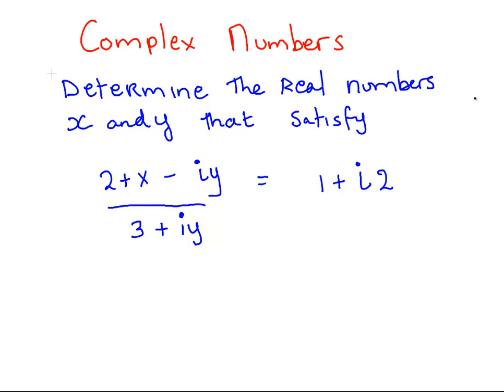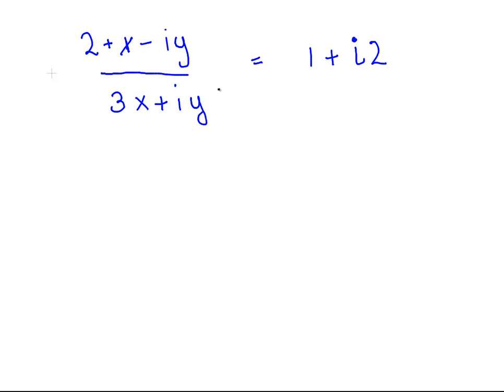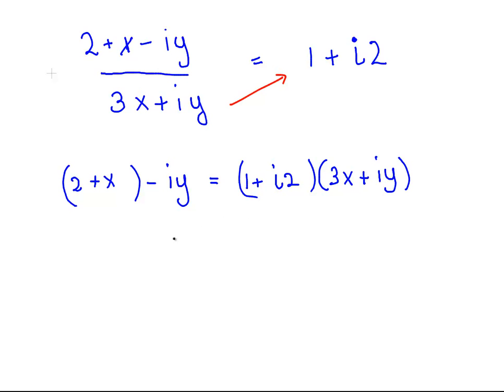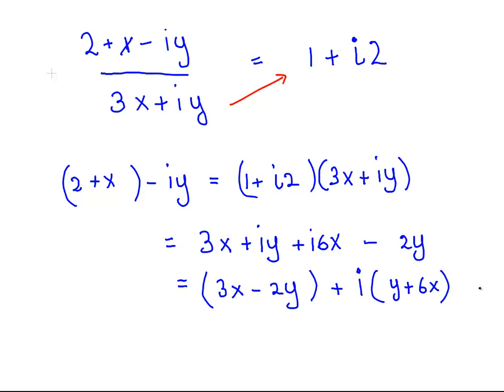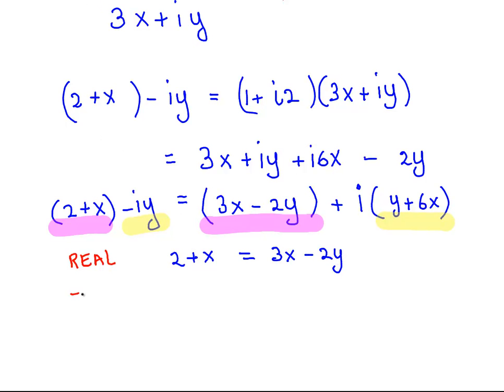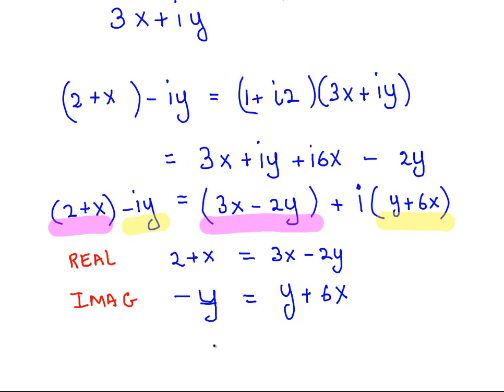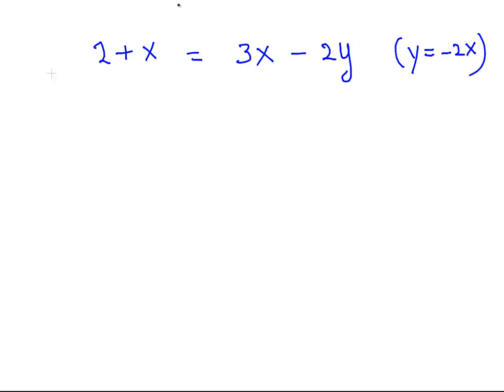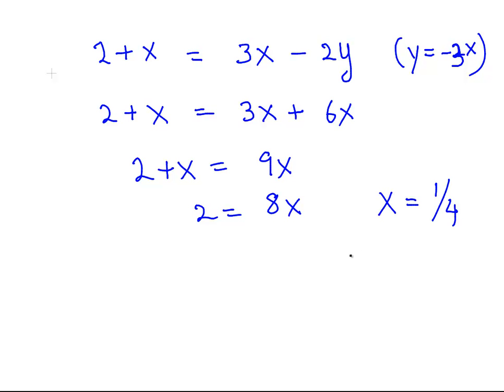Complex Numbers - Worked Example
MathsResource.com | Complex Numbers